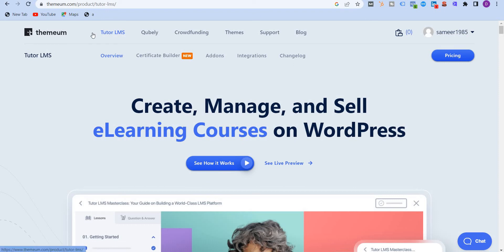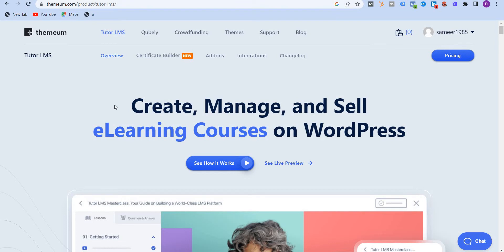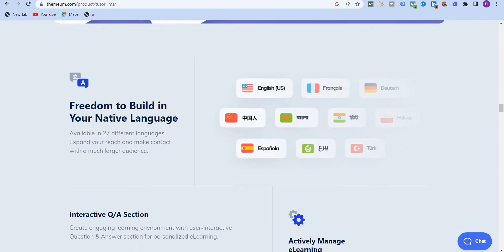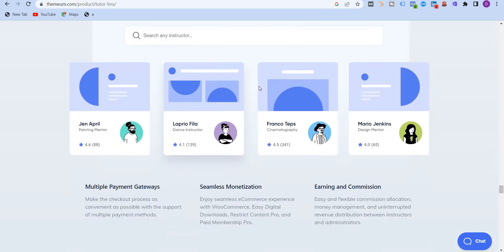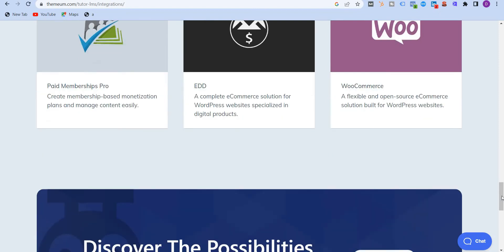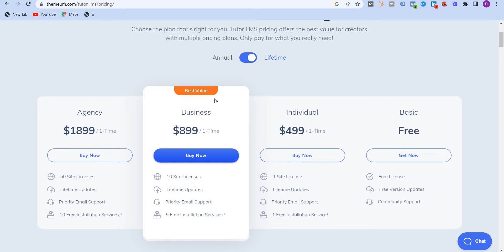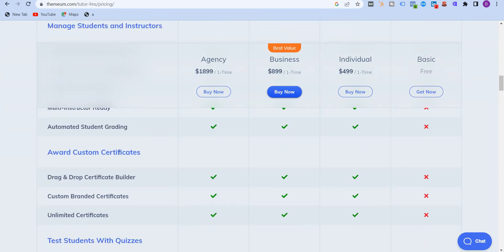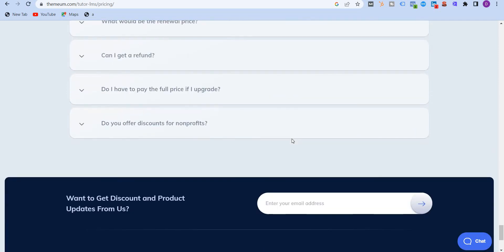Tutor LMS | Build your own courses on WordPress - Part 1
In this video, I introduce Tutor LMS which is a Free WordPress LMS (Learning Management System) plugin to launch your own courses.

I walk you through the features, add-ons, and pricing of Tutor LMS